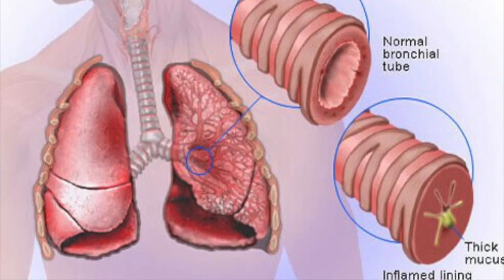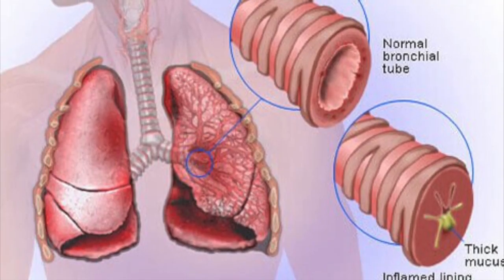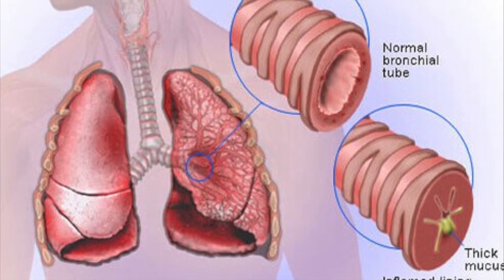chronic bronchitis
This video is about chronic bronchitis